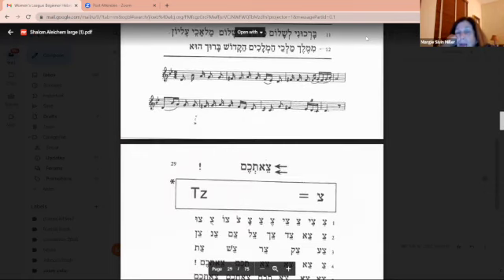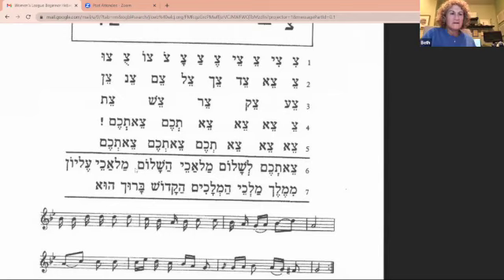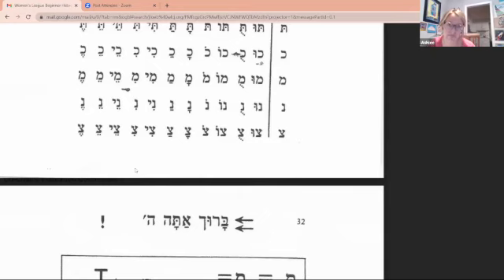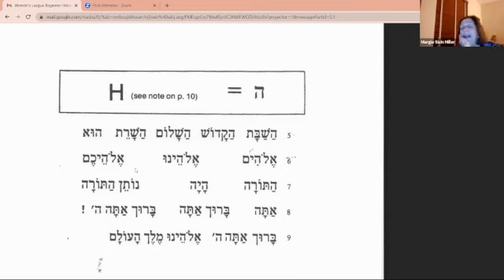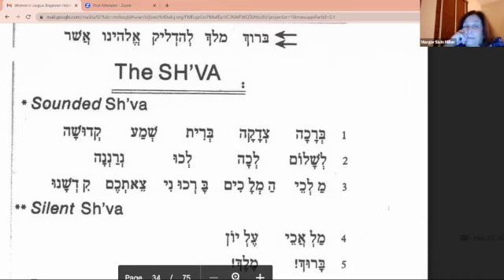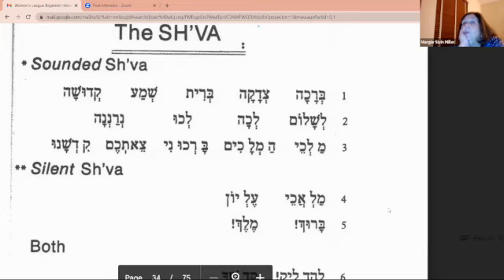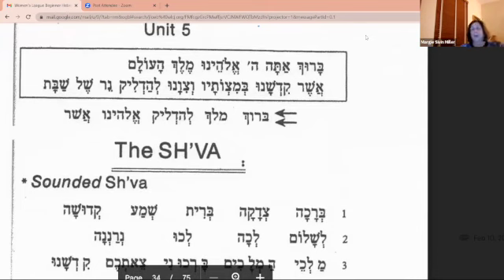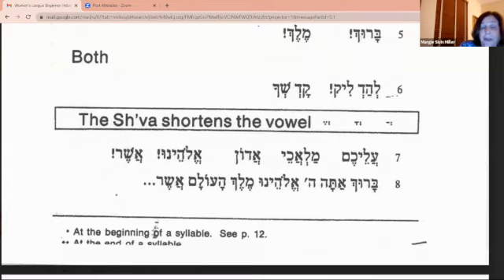Margie Miller - Hebrew Class: Beginner